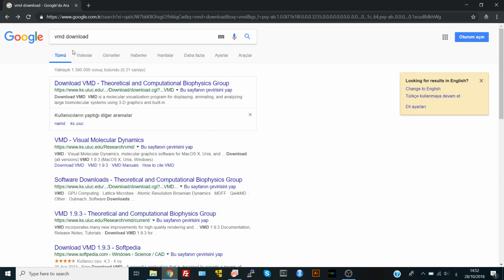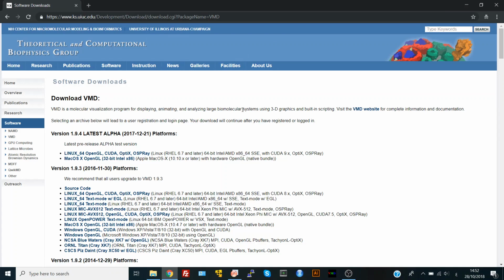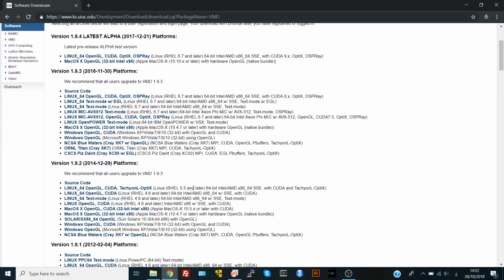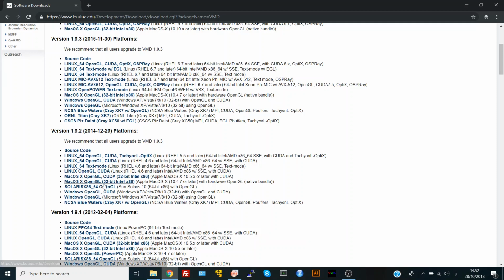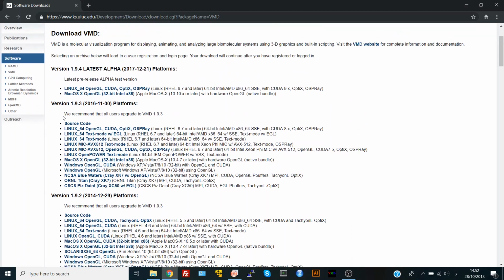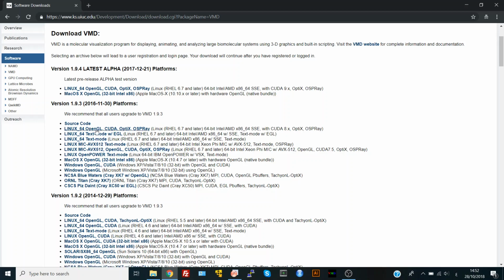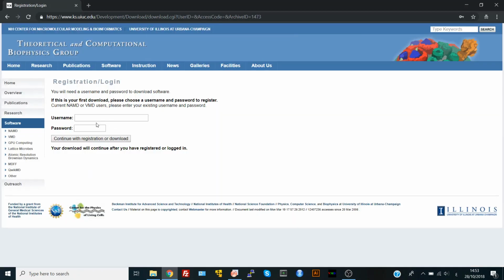How to download VMD?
as a part of VMD tutorial series , in this video we learn how to download VMD from the official website.